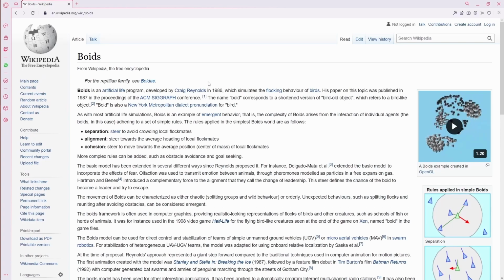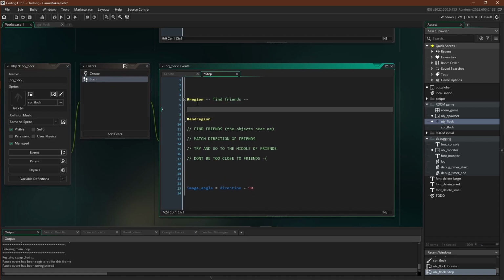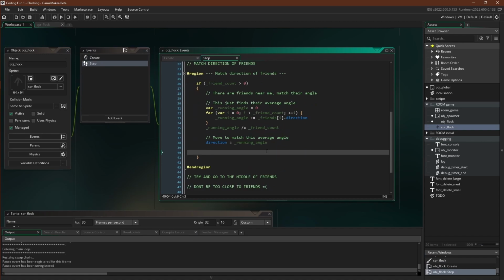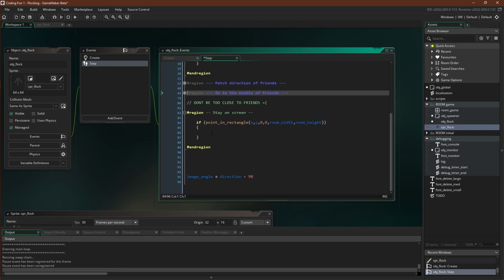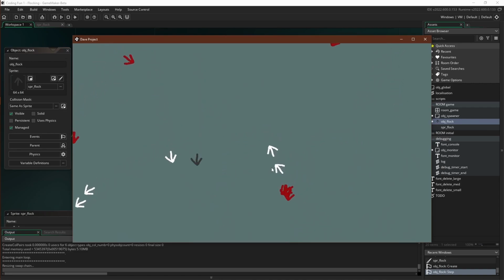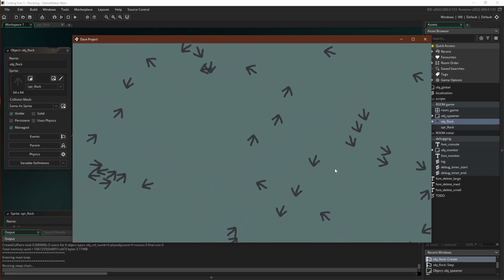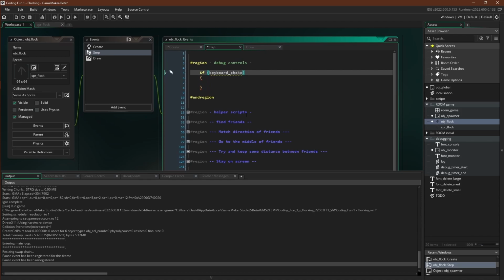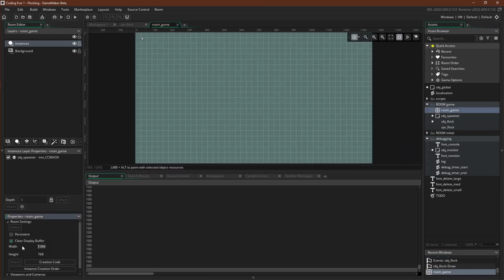UNRELEASED PILOT - GameMaker Program Along: Ep0 - FLOCKING!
0:00 Intro
1:24 What we are going to make
2:27 Making the project
5:39 First compile
5:50 Code structure
6:54 Code to finding friends
9:52 Code to match direction of friends
15:18 Code to go to middle of friends
18:00 Code to stay on screen
21:33 Code to repel boids
25:05 Refactor to use single rotate function
27:58 Spawn on mouse
28:41 First working example
29:52 Having an play with different settings
42:10 Final example
44:22 Outro